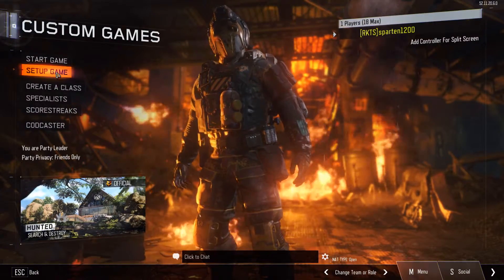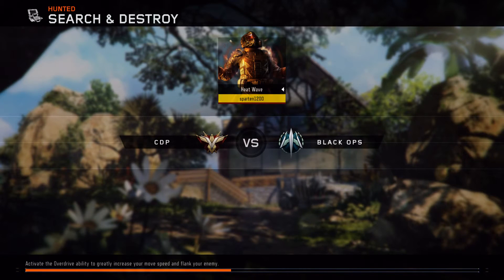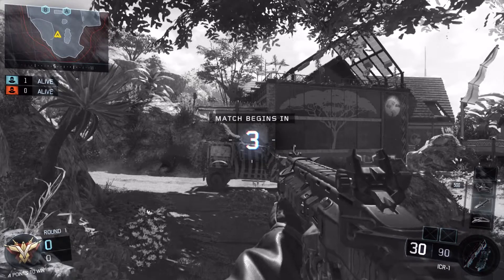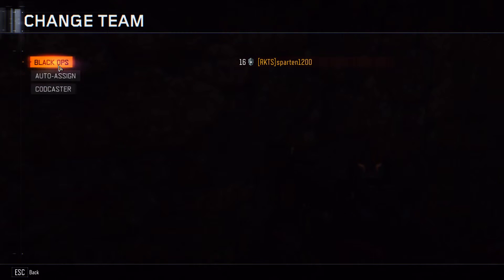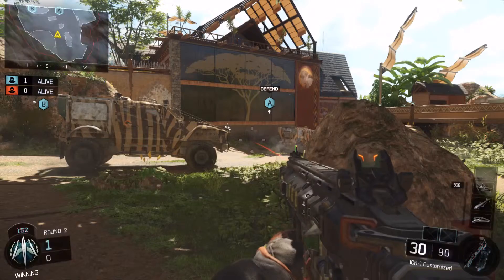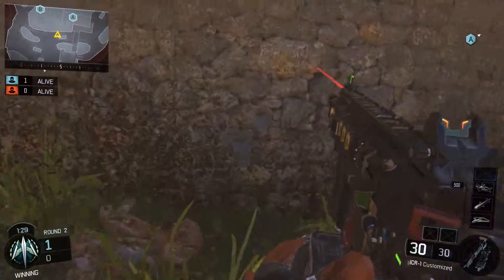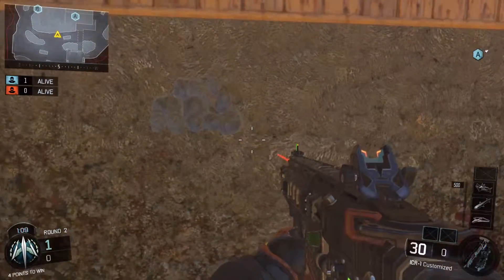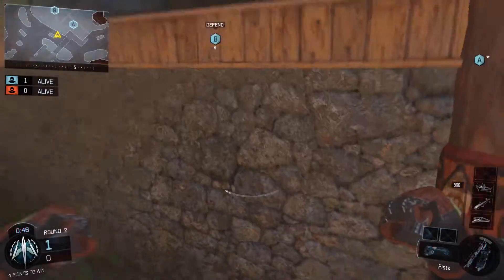Black Ops III ICR recoil test+ new paintjob series?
Hope you enjoy, and comment if you want to see a paintjob series/emblem series type deal!